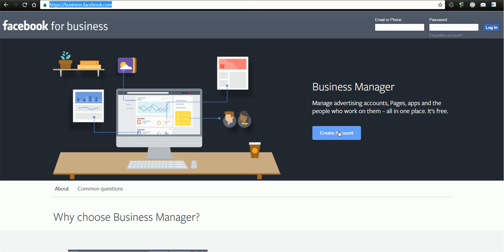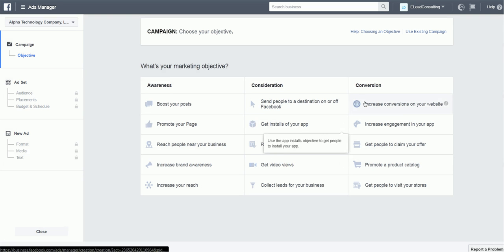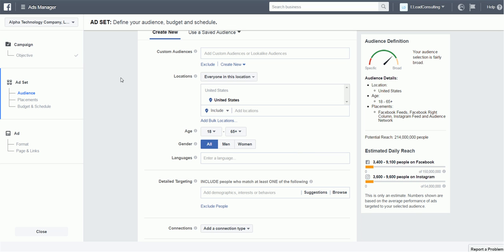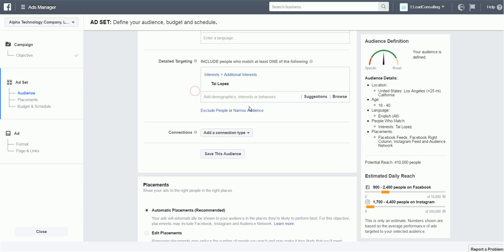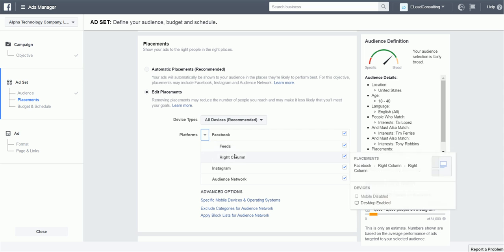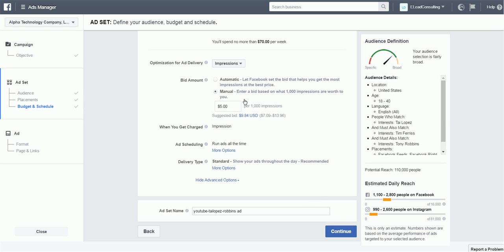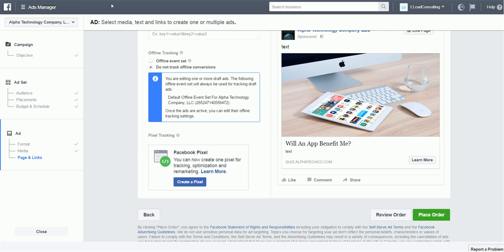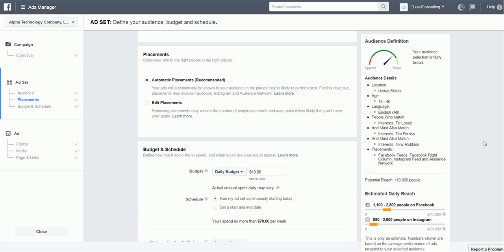Facebook Ads Beginner Tutorial 2017 Part 1- Making an ad Campaign